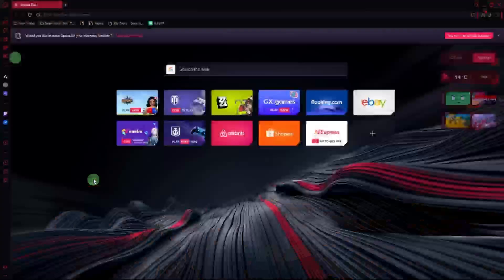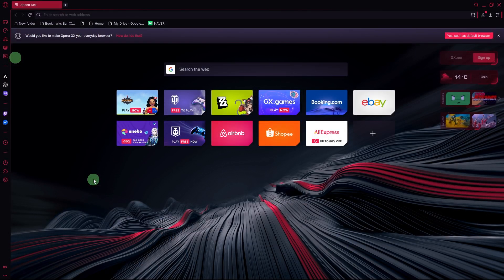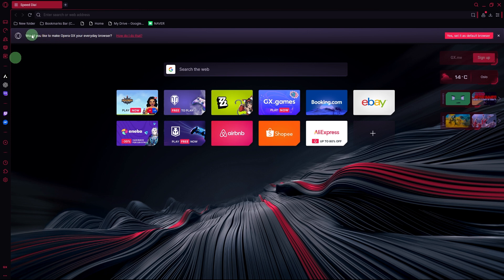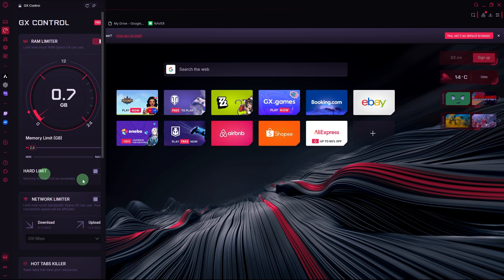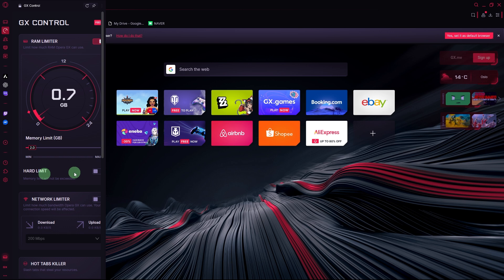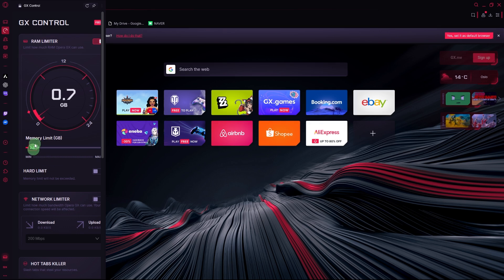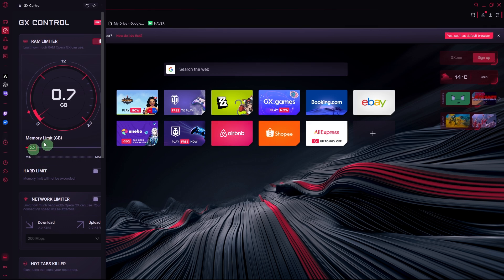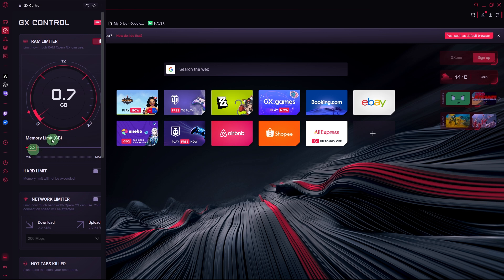How To Use Opera GX RAM Limiter (Easy Way)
This video will teach you how to use Opera GX RAM limiter. You can use this options to adjust how your PC will use its memory so you can improve your gaming performance.